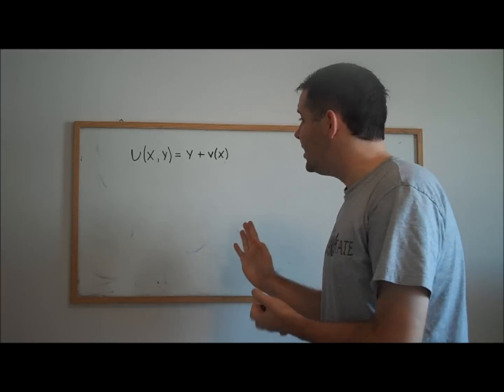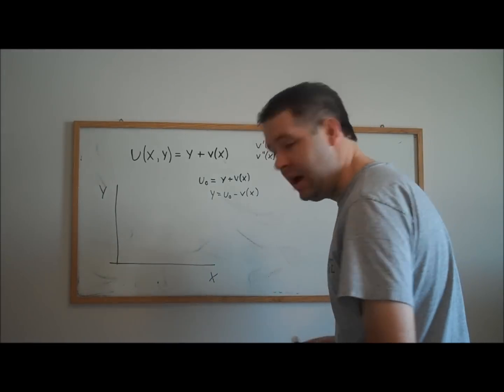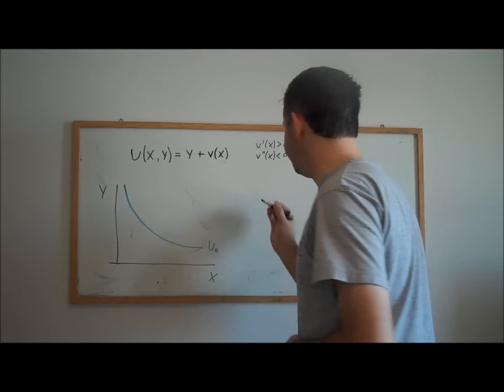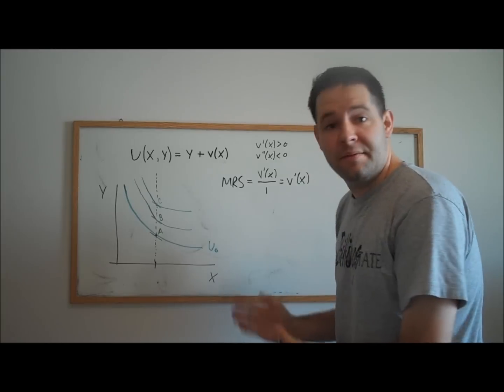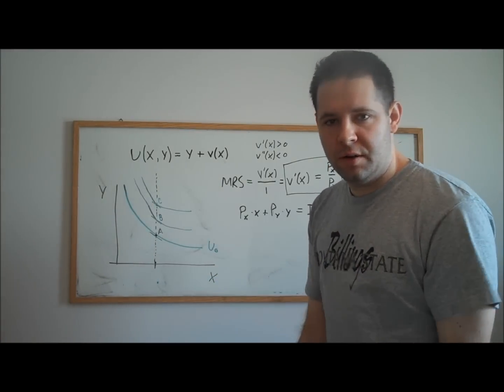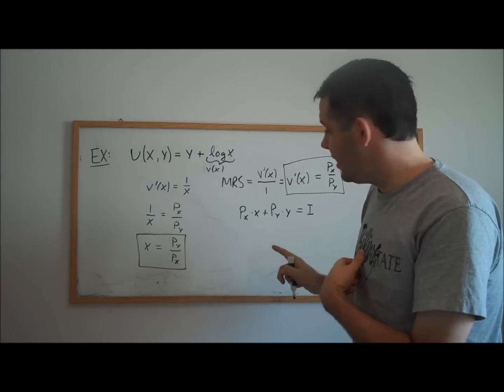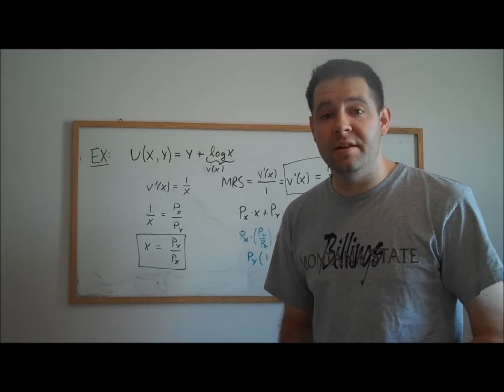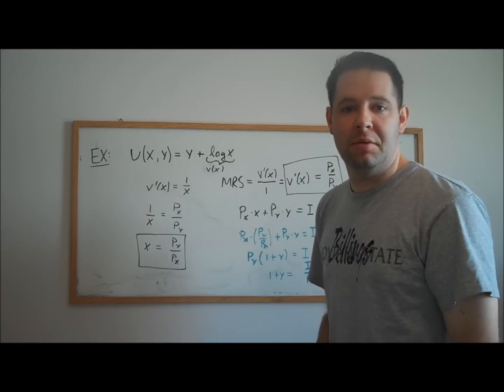9c. Quasilinear Utility and Demand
In this video, I introduce quasilinear utility.  I show how to compute marginal rate of substitution for quasilinear utility, as well as the result that the indifference curves are parallel.  I also outline how to solve for the demand curves when utility is quasilinear.

I finish the video with an example of quasilinear utility, where utility has the form u(x,y) = y + log(x).  The example is simple to compute and this simplicity demonstrates why we see quasilinear utility show up so frequently.

This video uses calculus and is part of my effort to supplement my non-calculus text "Intromediate Microeconomics" with calculus-based examples and techniques.  This book is available for purchase ($20 for an electronic copy) at my storefront: